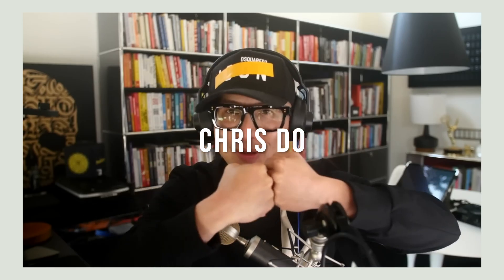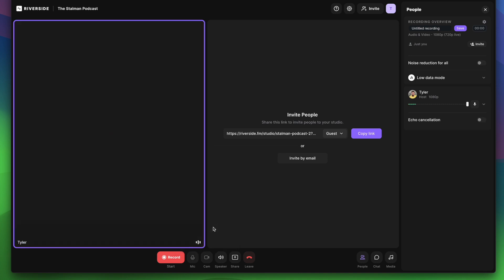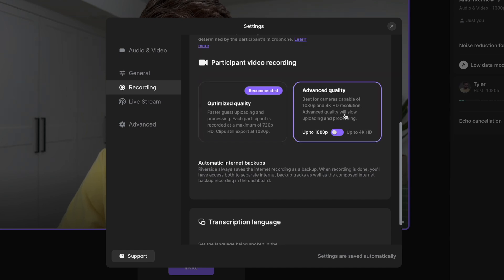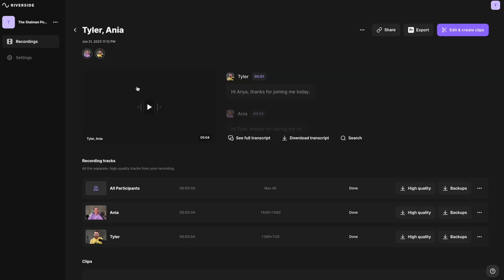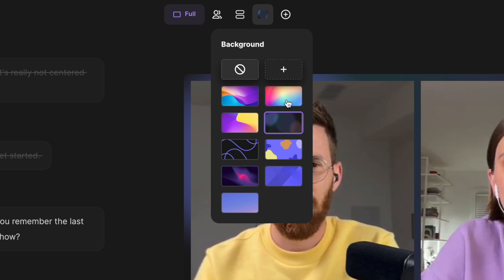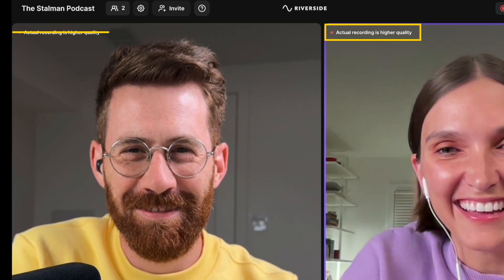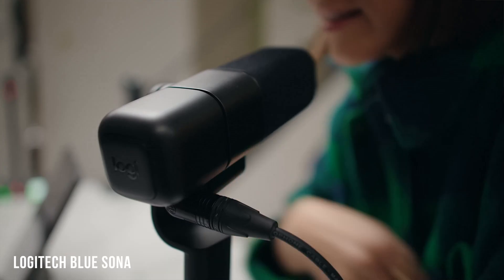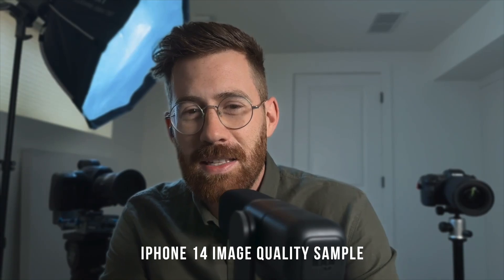How to Record Podcasts with Riverside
How to easily record any conversation with Riverside and turn it into a podcast